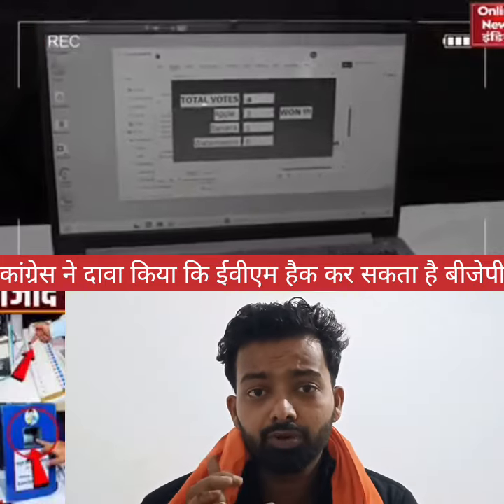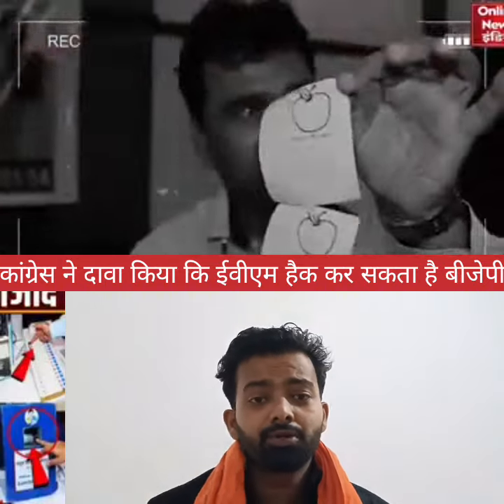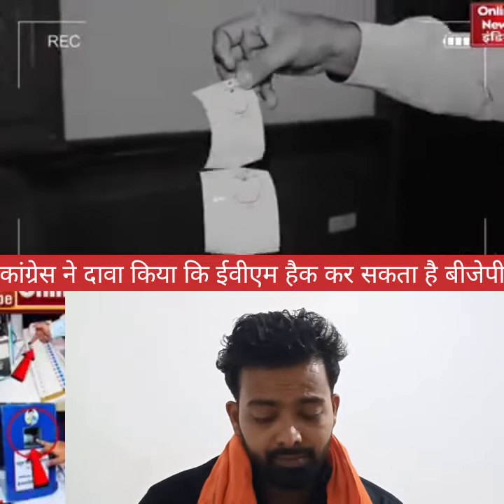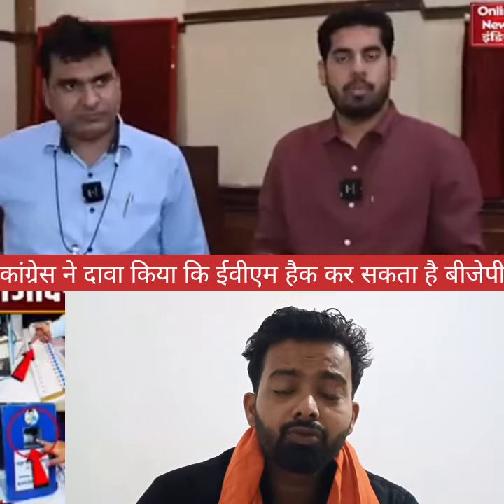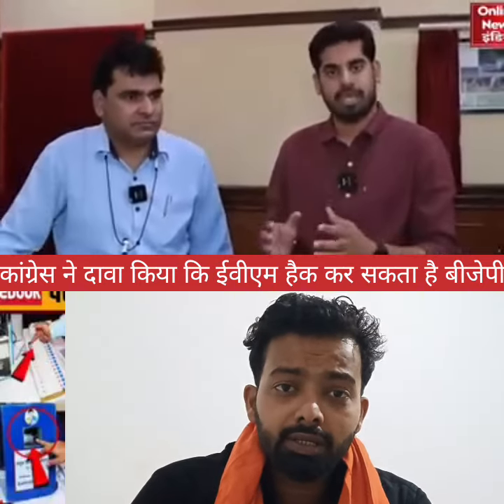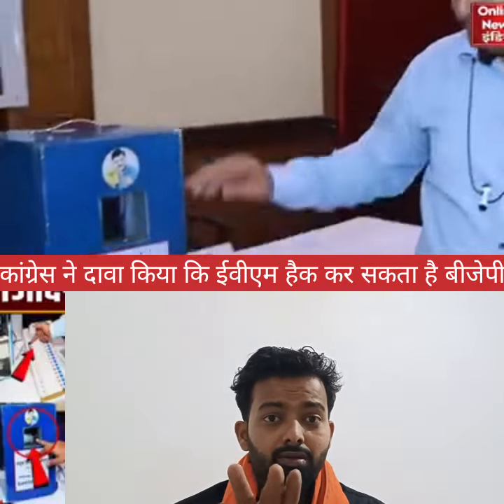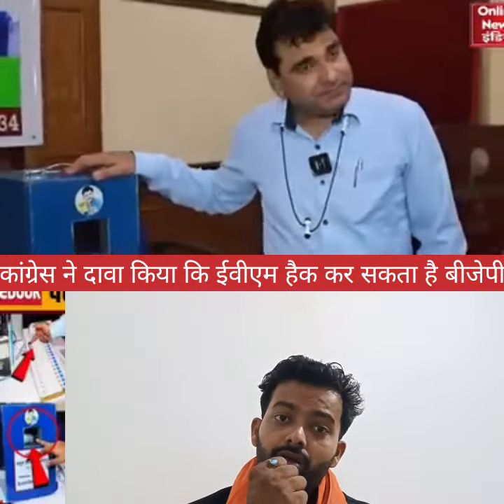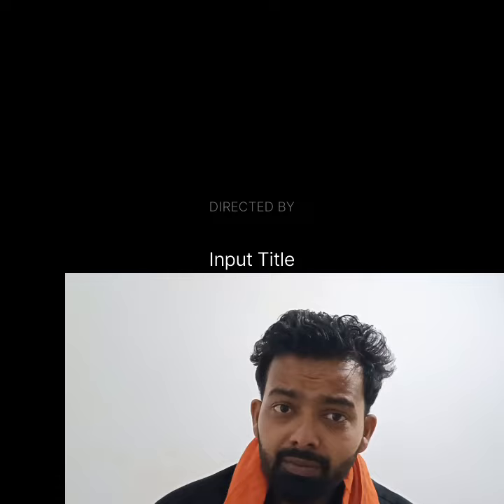kya Modi ji Chunav Har jaenge#bihar # Narendra Modi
कांग्रेस का कहना है भाजपा एवं की चोरी करके जीता है चुनाव कई राजू में ईवीएम हैक होने का दावा किया कोर्ट ने भी फैसला सुना दिया एवं से चुनाव नहीं होगा क्या मोदी सरकार जीत पाएंगे अबकी बार क्या हो पाएगा 400 पार
 Modi Sarkar#
 Rahul Gandhi
 Gathbandhan ki sarkar#
 Mamta banarji
 Kejriwal